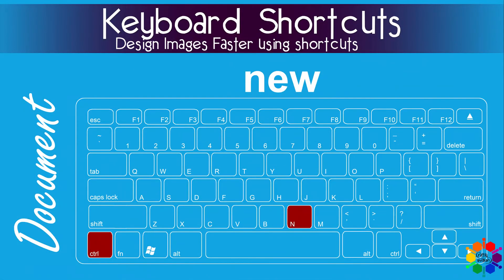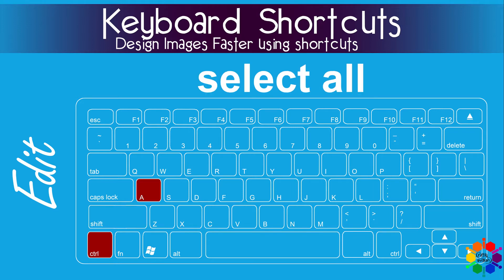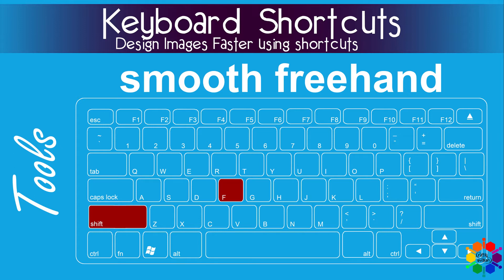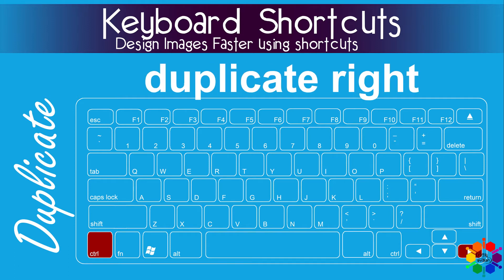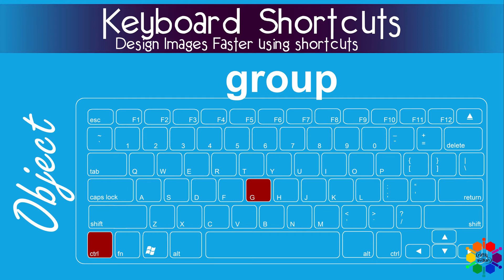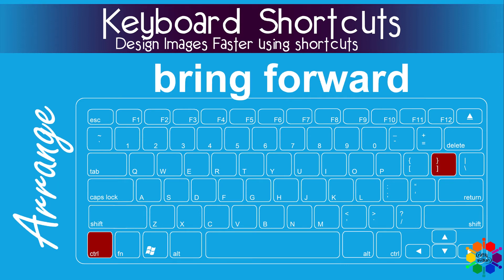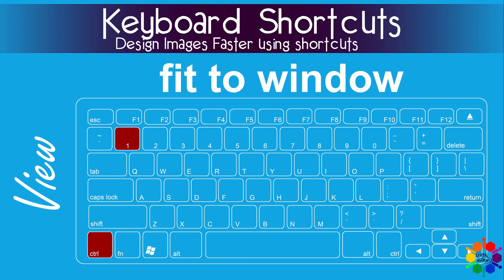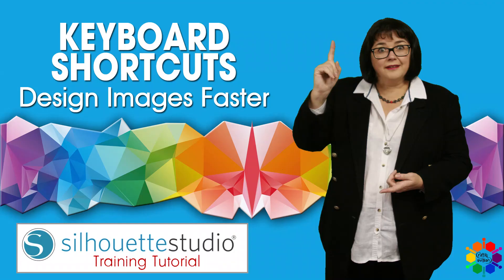Keyboard Shortcuts | Silhouette Studio Software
Here are 43 Shortcut Keys for you to make your life easier and for you to design much faster.  It is always nice to know the shortcut key especially if you enjoy what you’re doing and you don’t want to use the long way.  I use them all the time, can’t design without them.  Enjoy they the shortcuts.